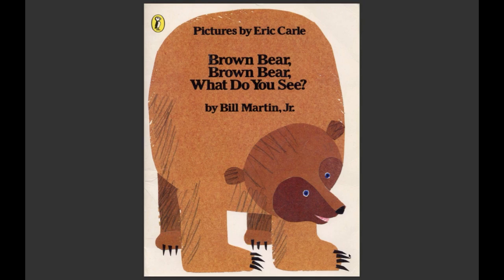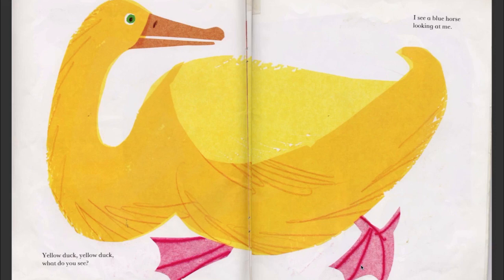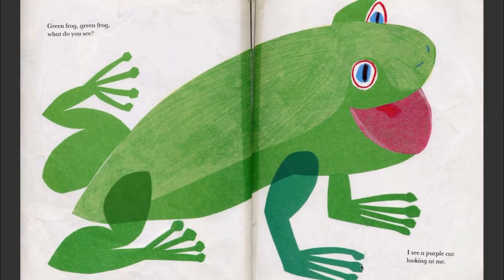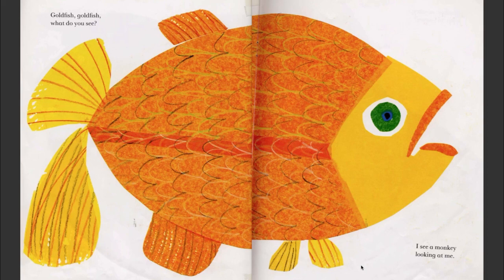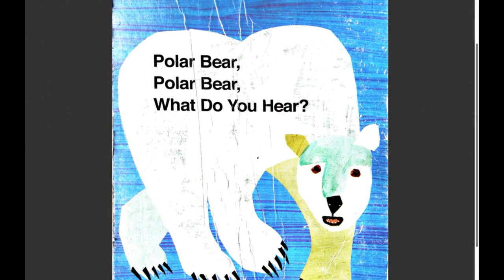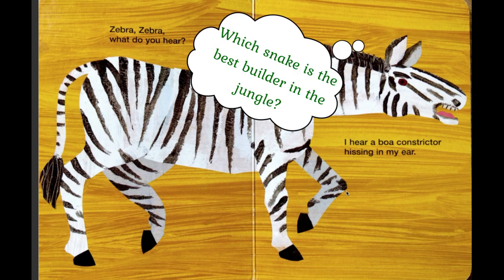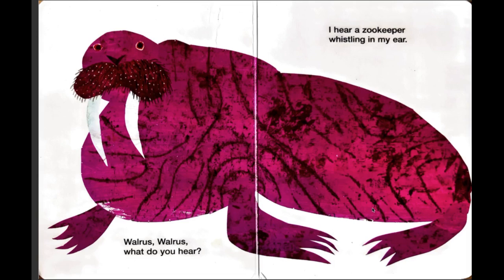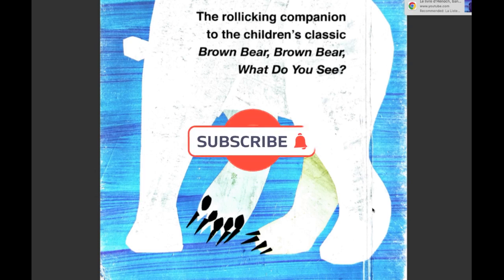Brown Bear, Brown Bear What Do You See? AND Polar Bear Polar Bear, What Do You Hear? | READ ALOUD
💚 Brown Bear, Brown Bear, What Do You See? | Bill Martin Jr. & Eric Carle  📚️ Join me to find out what the brown bear sees in this popular book written by Bill Martin Jr. and illustrated by Eric Carle.

💙 Polar Bear Polar Bear, What Do You Hear? | Bill Martin Jr. & Eric Carle  📚️
Join me to find out what the polar bear hears in this popular book written by Bill Martin Jr. and illustrated by Eric Carle.

ABOUT ME:
My name is Jasmine but you can also call me JVL. I love to learn about different things such as maths, reading story books, creating amazing things on Scratch and learning French. In this channel I share all my learnings with you so let's learn together!!